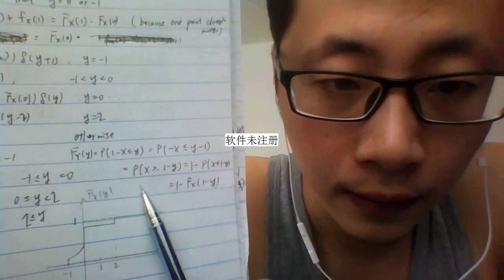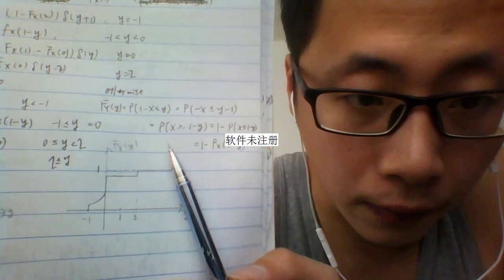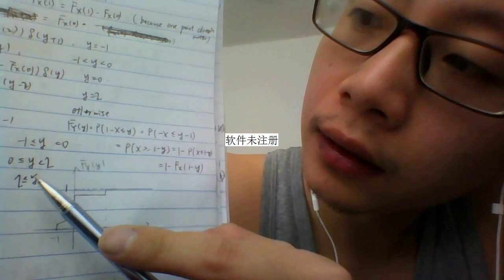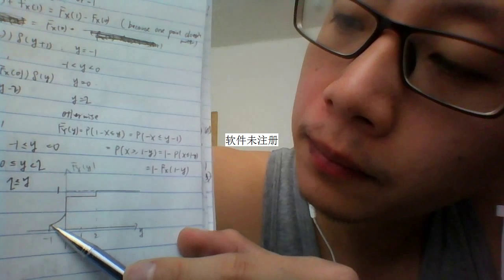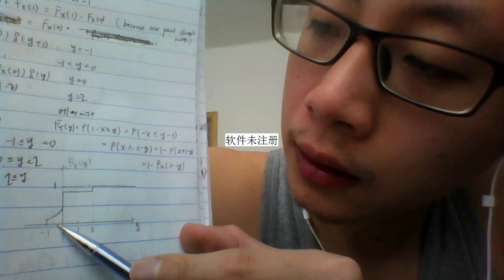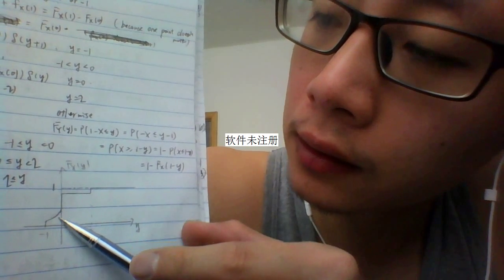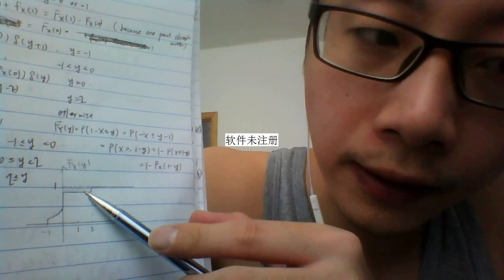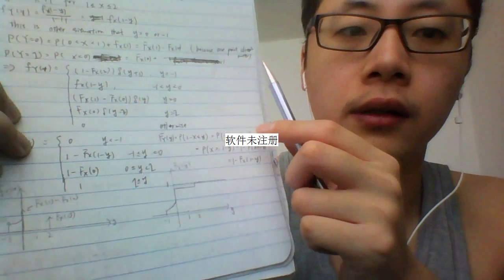HW4 P1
HW4 Problem 1